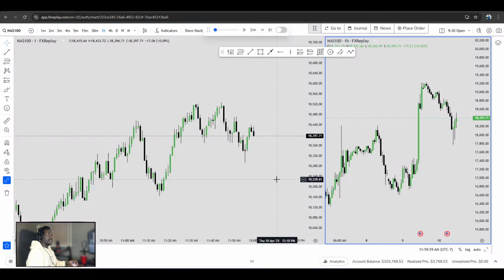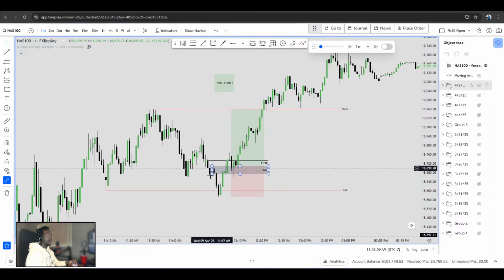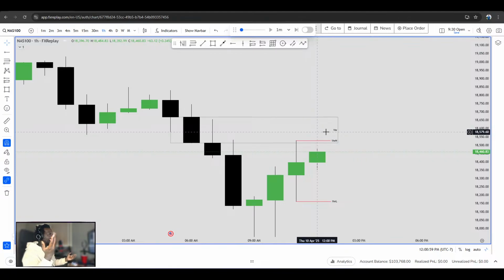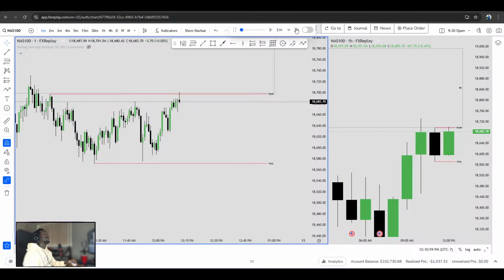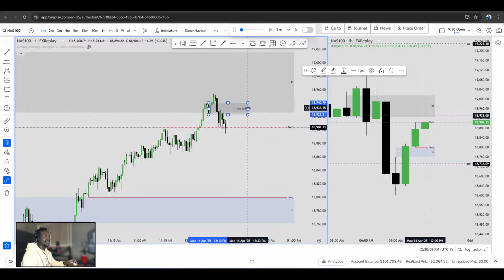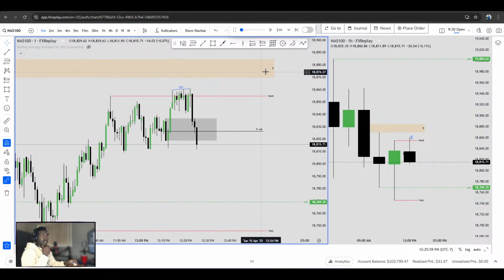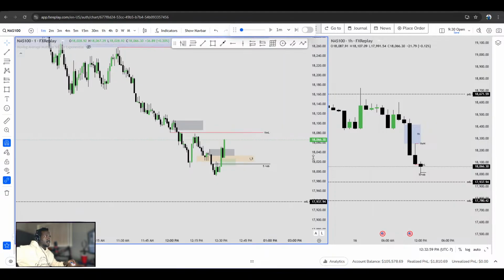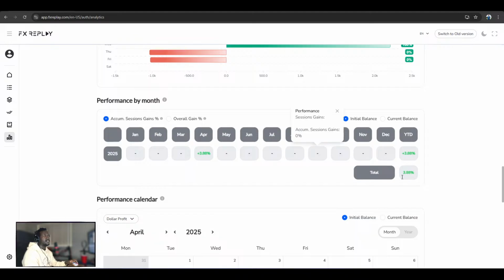Backtest Saturday [5/10/25]